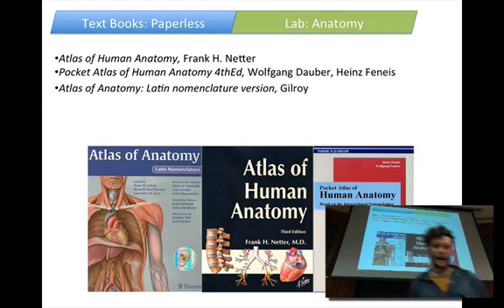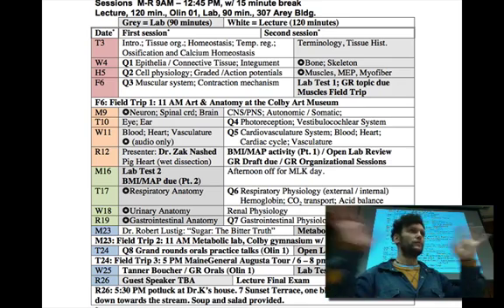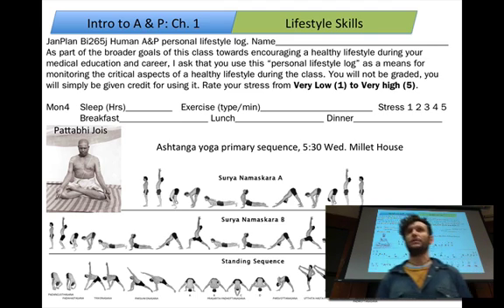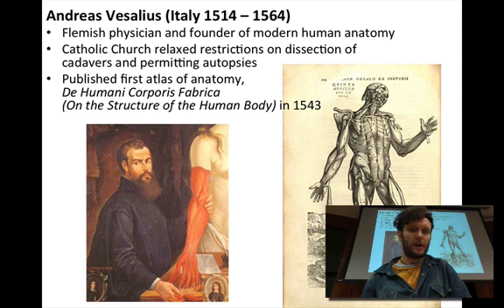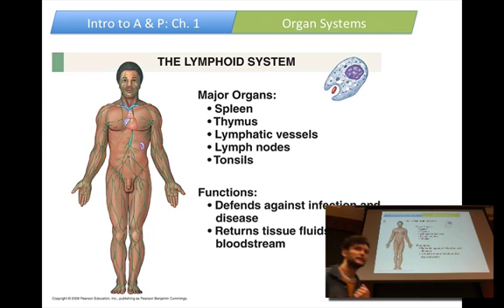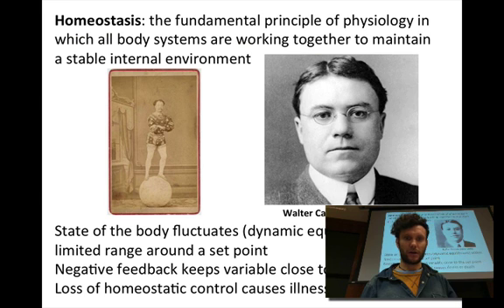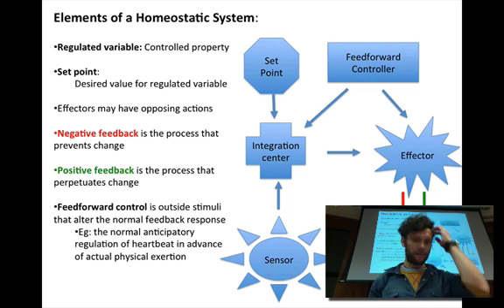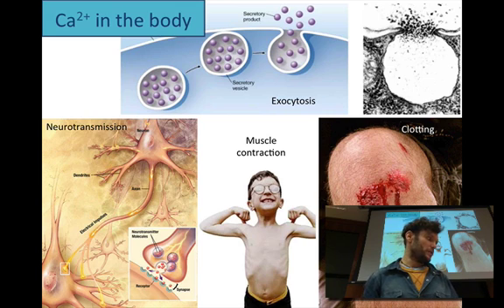Lecture 1: (010317) Introduction, Homeostasis, Ca2+ Regulation